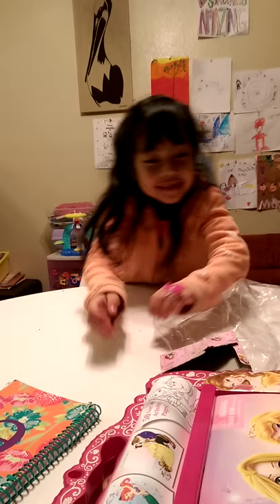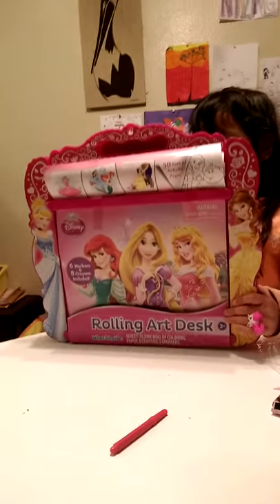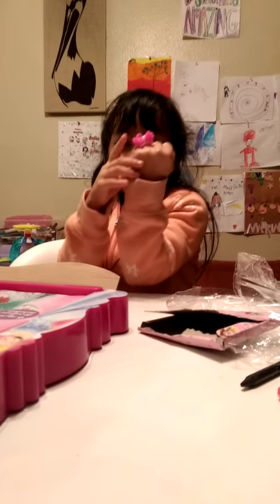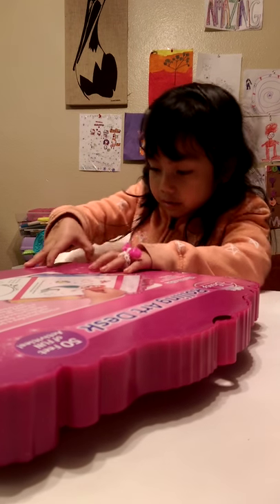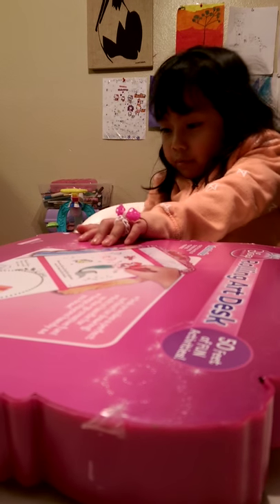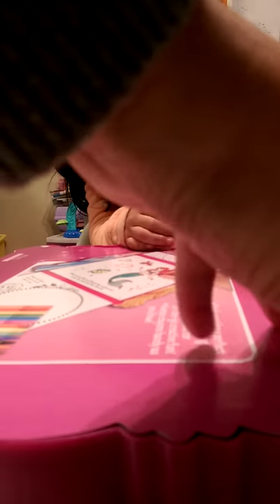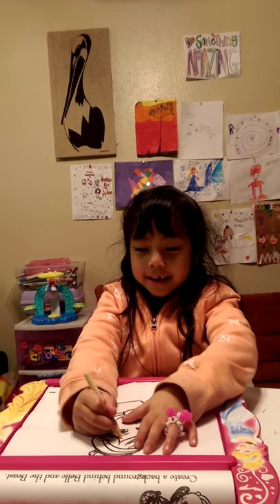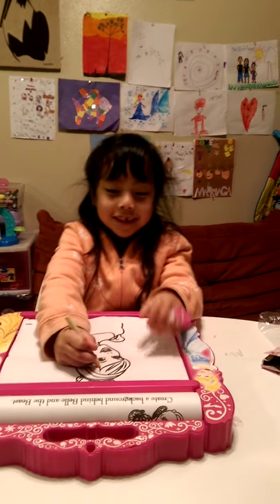Princess Art Desk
Gabby received this as a gift from our frien Rosario